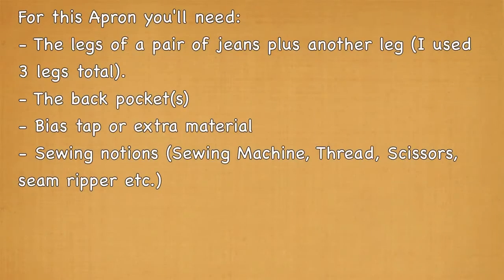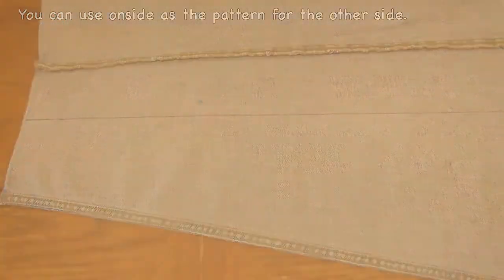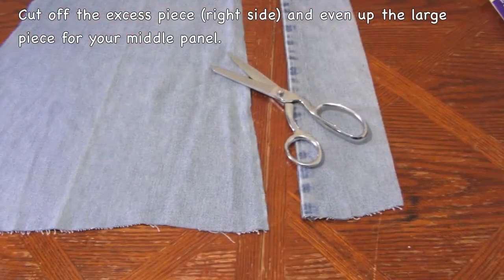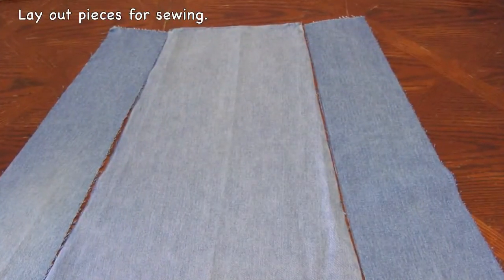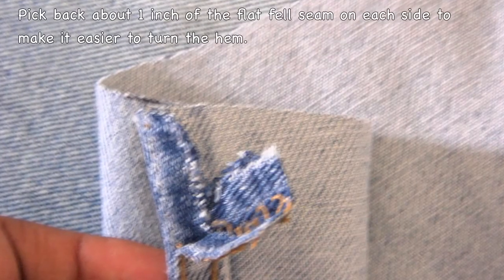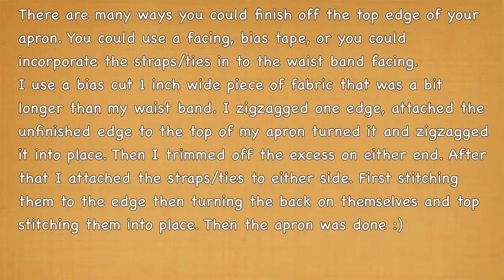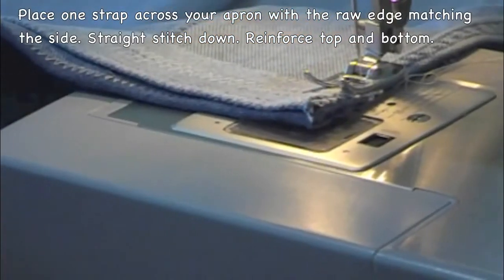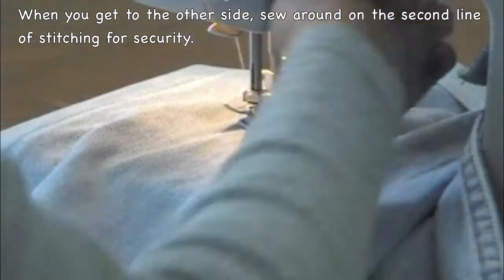Upcycled Jean Apron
In this video I'll be showing you how to upcycle a couple of pairs of jeans into a cute apron.